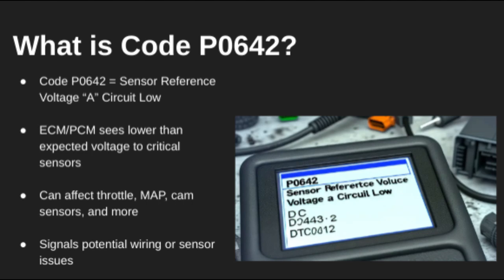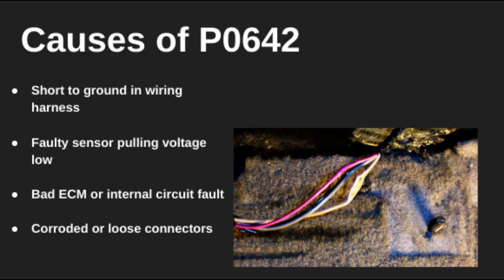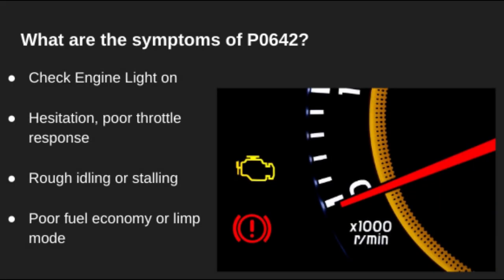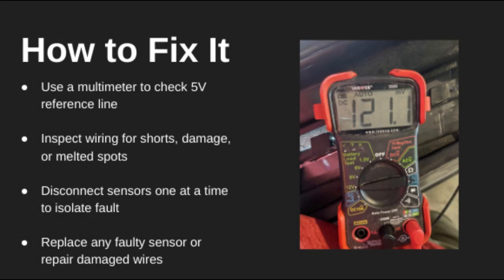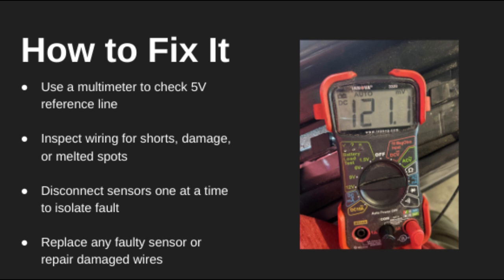P0642: Sensor Reference Voltage “A” Circuit Low| Trouble Code: Diagnose Symptom Cause Explain Fix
P0642: Sensor Reference Voltage “A” Circuit Low
| Trouble Code: Diagnose Symptom Cause Explain Fix

P0642 Code Explained: Sensor Reference Voltage 'A' Circuit Low

In this video, we explain the P0642 diagnostic trouble code (DTC), which indicates that the Sensor Reference Voltage “A” circuit is reading lower than expected. This circuit supplies a steady 5V signal to various engine and transmission sensors, such as the throttle position sensor (TPS), manifold absolute pressure sensor (MAP), and others. When this voltage drops too low, it can cause widespread sensor malfunctions.

Common causes of the P0642 code include a short to ground, damaged wiring, a failed sensor pulling the voltage down, or an ECM/PCM fault. Symptoms can include poor engine performance, rough idling, stumbling or hesitation, hard starting, or even a no-start condition.

In this video, we’ll guide you through how to inspect the reference voltage circuit, identify any shorted sensors, and test the ECM output to fix the root cause of the P0642 code.